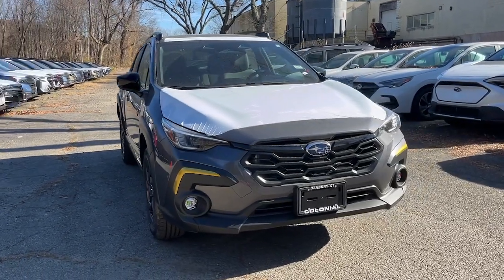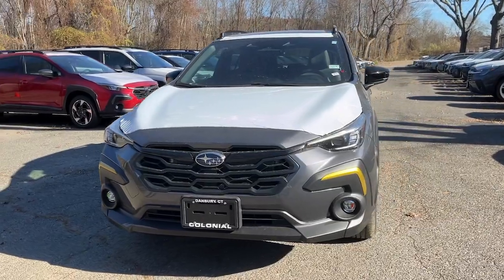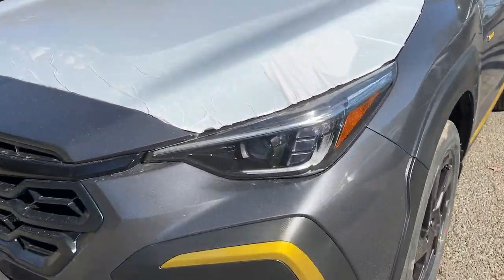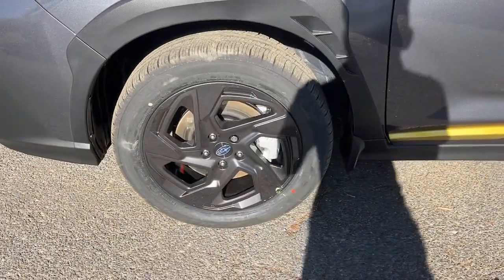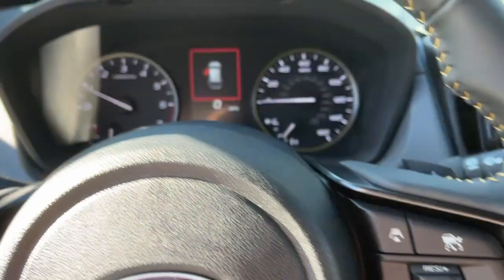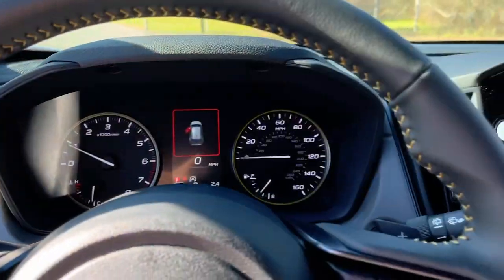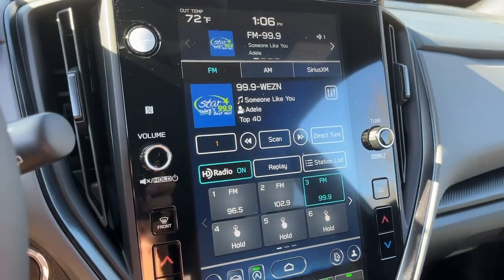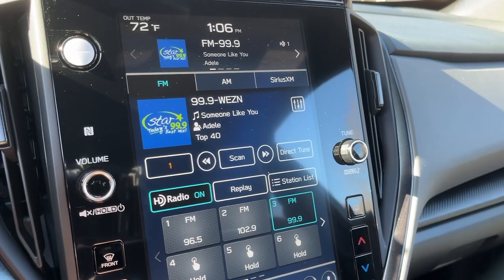2024 Subaru Crosstrek Danbury, Brookfield, Ridgefield, New Milford, New Fairfield, CT N6886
Magnetite Gray New 2024 Subaru Crosstrek Sport available in Danbury, Connecticut at Colonial Subaru. Servicing the Brookfield, Ridgefield, New Milford, New Fairfield, CT area.

Colonial Subaru
89 Newtown Rd

BSD/RCTA & Power Driver Seat & Power Moonroof,Blind Spot Detection w/Rear Cross-Traffic Alert,10-Way Power Drivers Seat,Power Moonroof,All-Weather Floor Liners,Rear Bumper Cover,Splash Guards,Wheel Locks - Alloy